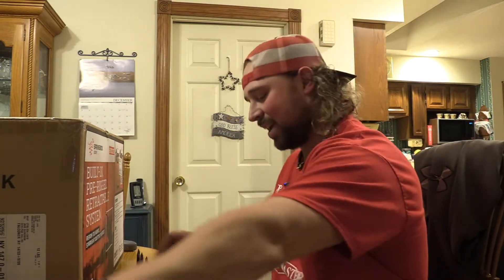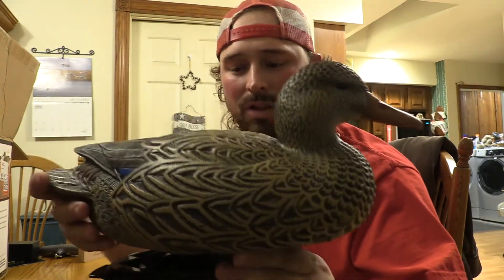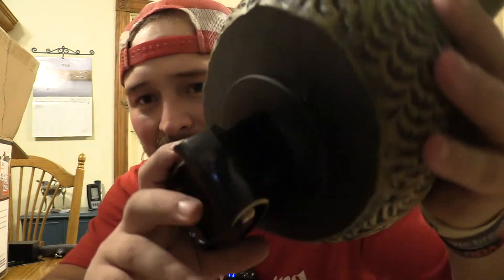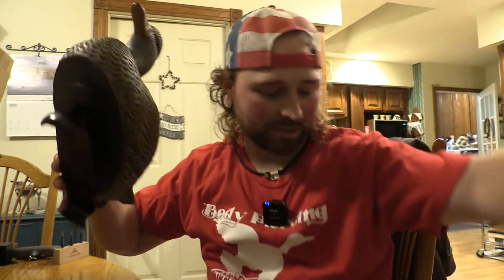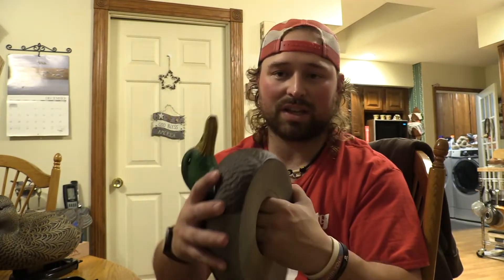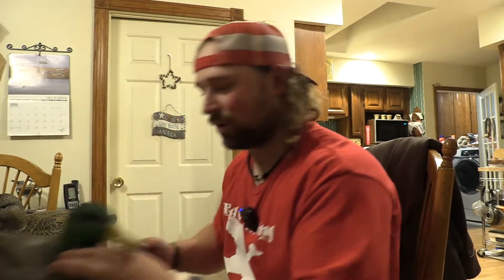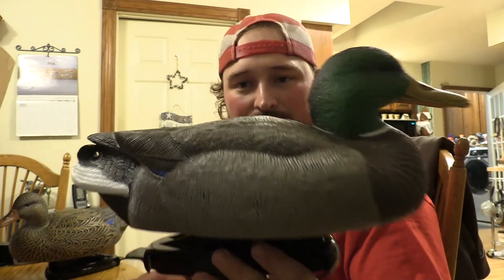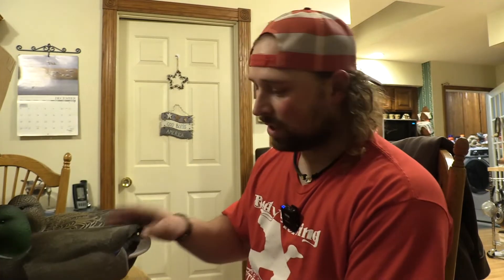springback mallard decoys with built in adjustable weight system | bco review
here is the unboxing and first impression of the springback decoys 6 pack of mallards with a pre rigged built in 0 to 10 ft weight system!

this is one killer package and we can't wait to add them to the spread to test them out!